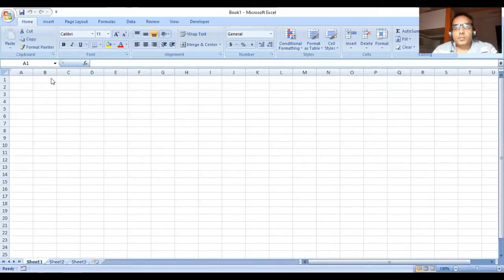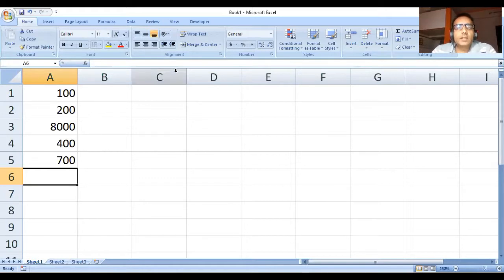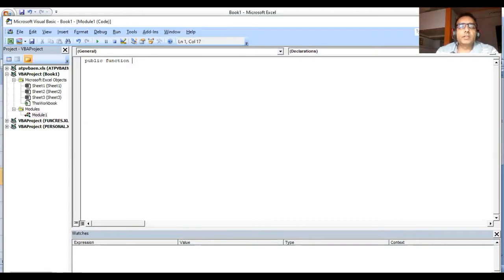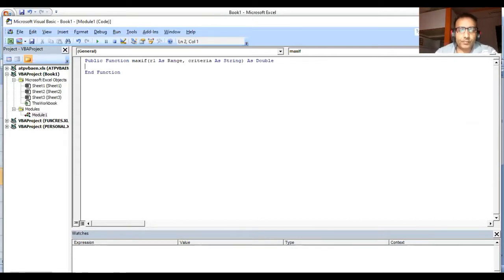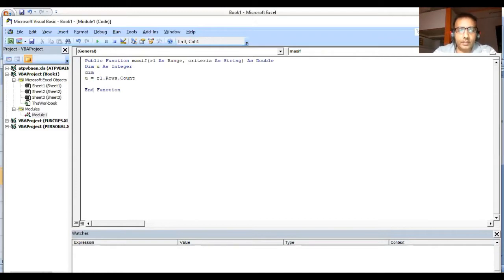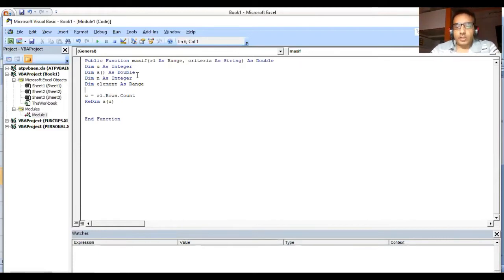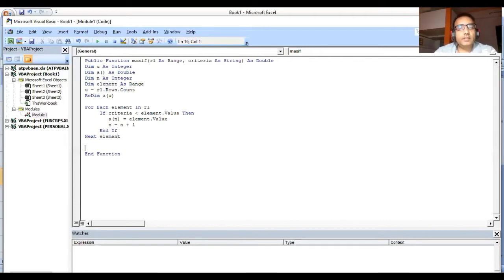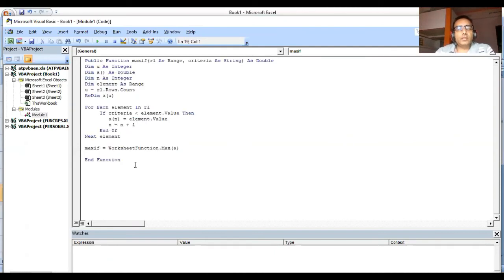Writing own formula in MS Excel VBA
In this video, you can learn how to write own formula in MS Excel which  is not available by default.